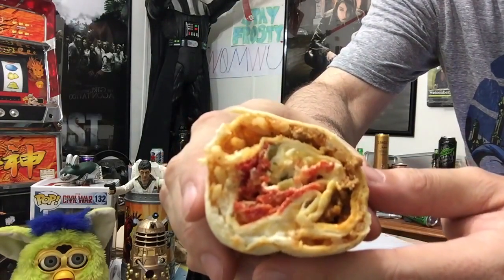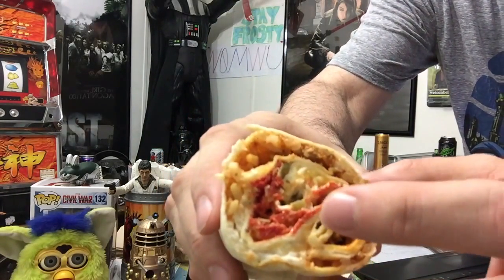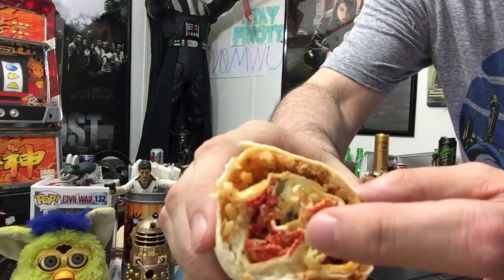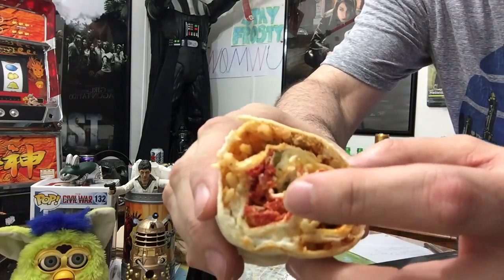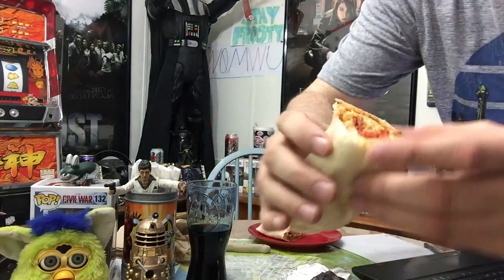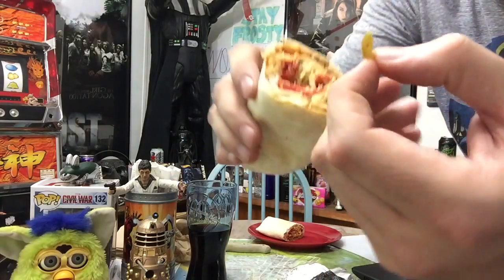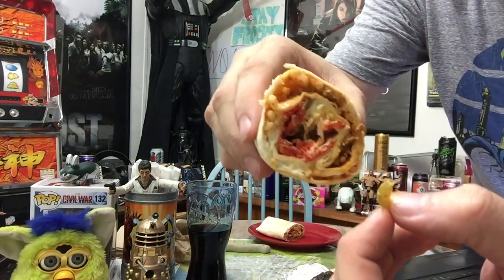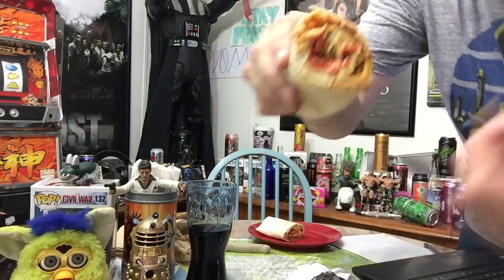Taco Bell Spicy Cheesy Core Burrito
Today in round two with the Cheesy Core Burrito from Taco Bell I take on the Spicy Cheesy Core Burrito,

Check us out on Facebook